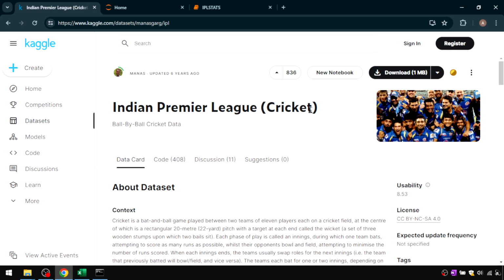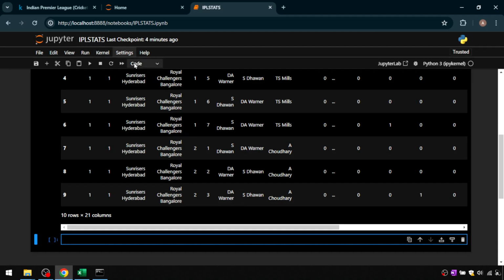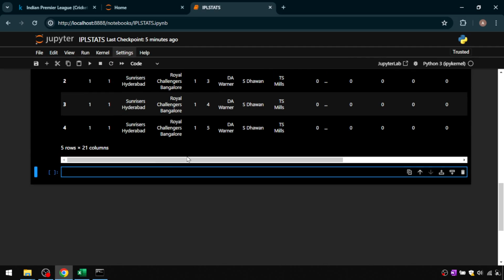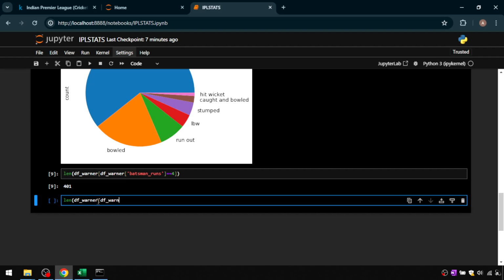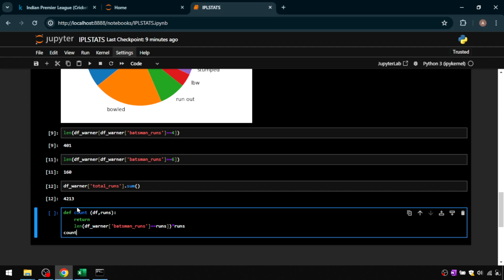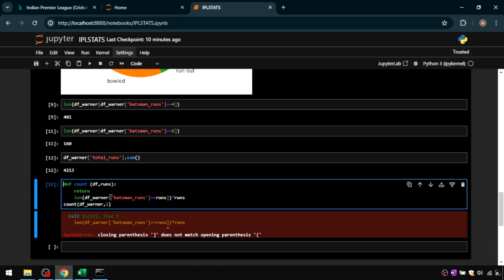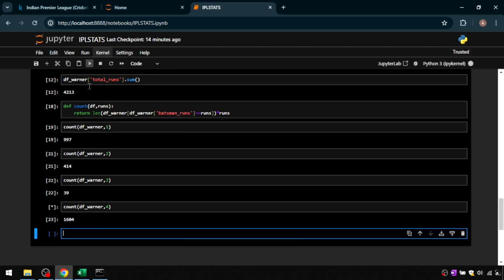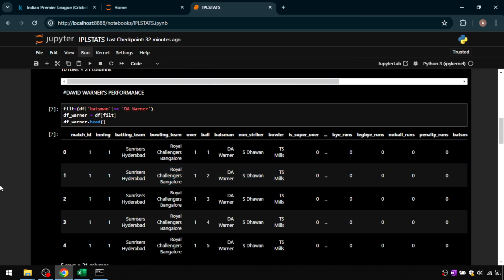IPL Cricket Data Analysis Python 🔥 | Data Science Project | Sports Analytics 2026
🏏 IPL CRICKET DATA ANALYSIS: Complete Data Science Project in 15 Minutes

Learn to analyze Indian Premier League cricket data in just 15 minutes! This beginner-friendly data science project teaches Exploratory Data Analysis on IPL match data including team performance, player statistics, and winning patterns using Python & Pandas.

✅ Load IPL cricket dataset
✅ Explore match records & statistics
✅ Data cleaning with Pandas
✅ Team performance analysis
✅ Visualize winning patterns
✅ Identify top performers
✅ Extract cricket insights
✅ Trend analysis

**DATASET DETAILS:**
📊 IPL Match Records (Multiple seasons)
📊 Metrics: Team stats, player performance, wins, runs, wickets
📊 Features: Match details, team names, scores, winner analysis
📊 Seasonal trends and performance metrics

🏏 Real IPL cricket data
🏏 Sports analytics learning
🏏 India-relevant dataset
🏏 Perfect portfolio project
🏏 Beginner-friendly

🎯 Load sports datasets
🎯 Data exploration techniques
🎯 Team performance analysis
🎯 Winning probability visualization
🎯 Player statistics analysis
🎯 Trend identification
🎯 Sports analytics metrics
🎯 Performance comparison charts

**PERFECT FOR:**
✨ Cricket fans
✨ Data science learners
✨ Sports analytics enthusiasts
✨ Python learners
✨ Portfolio building

**VIDEO TIMELINE:**
0:00 - Intro: IPL Analytics
1:30 - Dataset Overview
3:00 - Load IPL Data
4:30 - Explore Match Records
6:00 - Data Cleaning
7:30 - Team Performance Analysis
9:00 - Winning Patterns Visualization
11:00 - Top Performer Identification
12:30 - Seasonal Trends
13:45 - Key Insights
15:00 - Conclusion

**FREE RESOURCES:**
📥 IPL Dataset (Kaggle)
📥 Python Notebook
📥 Complete Code
📥 Analysis Templates
📥 Visualization Scripts
📥 Cricket Metrics Guide

**LIBRARIES USED:**
🐍 Python
📊 Pandas
📈 Matplotlib
🎨 Seaborn
🔢 NumPy

**KEY INSIGHTS:**
🔍 Team win rates & performance patterns
🔍 Top batsmen scoring analysis
🔍 Bowler performance metrics
🔍 Home vs away winning trends
🔍 Seasonal performance variations

🔥 15-Minute complete project
🔥 India-relevant dataset
🔥 Sports analytics focus
🔥 Professional workflow

📌 Download IPL Dataset
📌 Join Community

🏏 Master IPL Analytics in 15 Minutes? Let's Build! 🚀